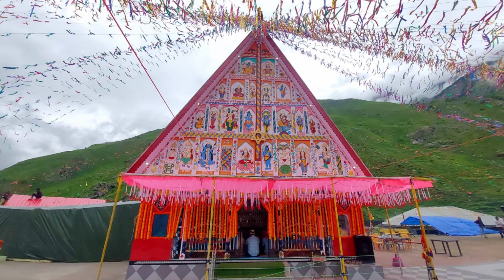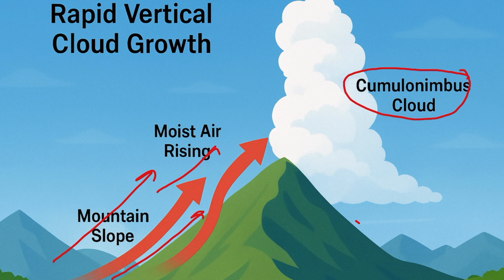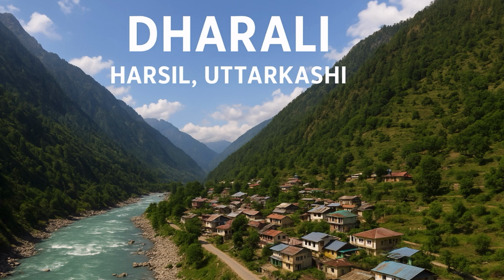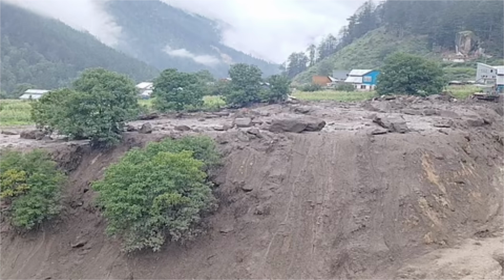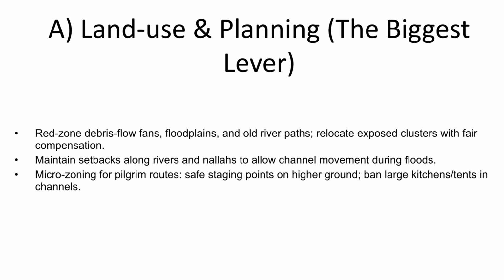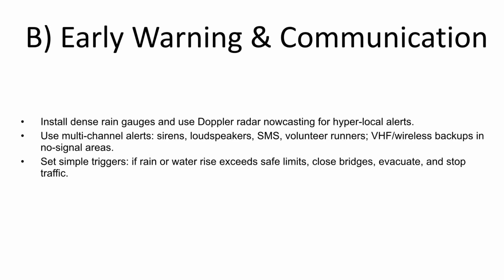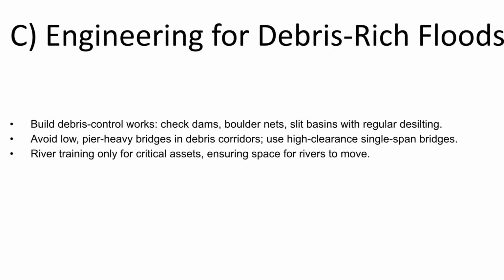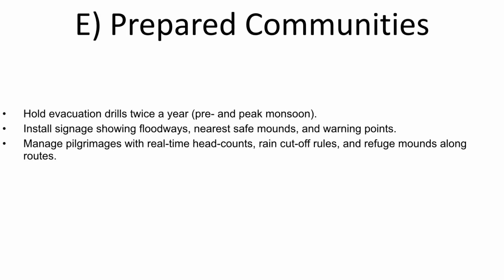Dharali & Kishtwar Cloudburst Explained | Causes, Risks & Solutions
Cloudburst Explained Simply | Uttarakhand & Kishtwar 2025 Floods 🌧️

Cloudbursts are sudden, intense downpours that can trigger devastating flash floods in the Himalayas. In this video, we explain the science behind cloudbursts, why they are common in places like Dharali (Uttarkashi) and Kishtwar (J&K), and how geography, river basins, and weather patterns make these regions prone.

We also discuss the recent 2025 floods in Uttarakhand and Kishtwar, their impact on local communities, and most importantly, practical ways to minimize damage through better land use, early warning systems, engineering solutions, and community preparedness.

✅ Topics Covered:
 • What is a cloudburst?
 • Science behind sudden heavy rainfall
 • Why Himalayas are prone (Uttarkashi, Dharali, Kishtwar examples)
 • 2025 floods impact and lessons
 • Practical solutions to reduce disaster risks

🚨 Cloudbursts are becoming more frequent with climate change — understanding them is the first step toward protecting lives and communities.